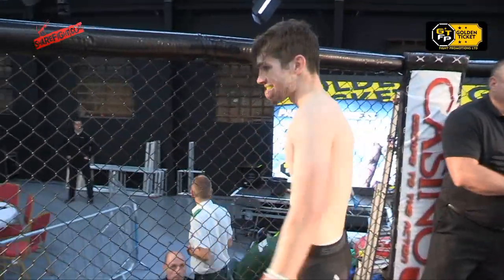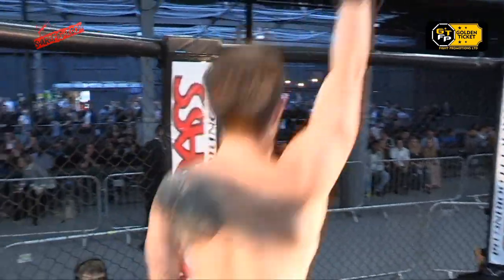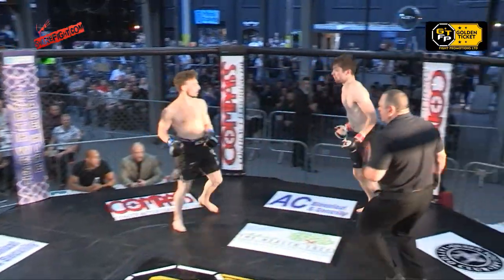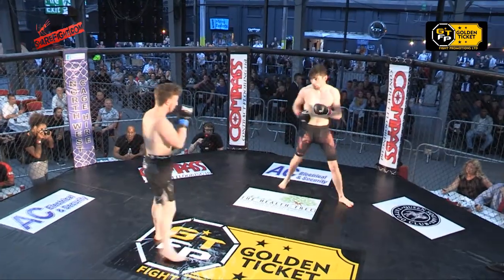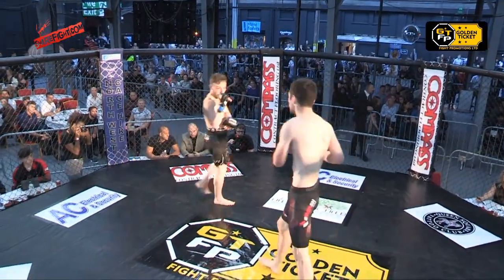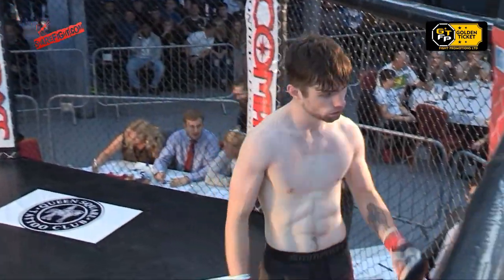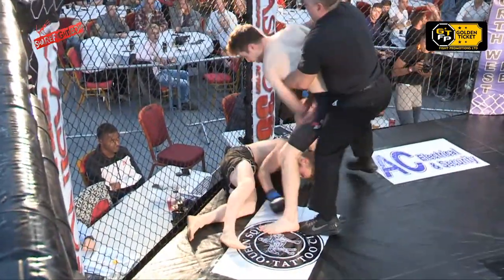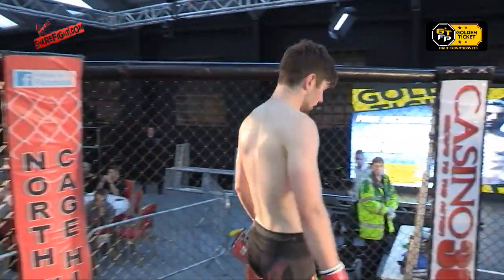GTFP – Golden Ticket Fight Night 6 - Ronan Manning Vs Paul McGuinness